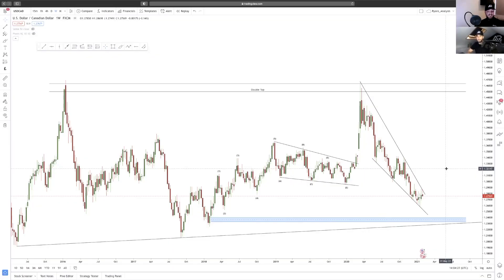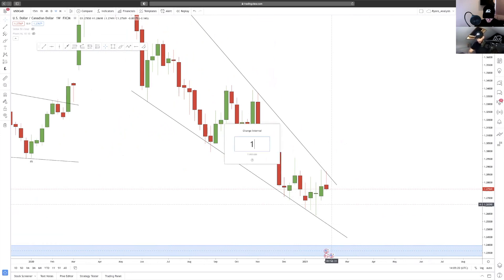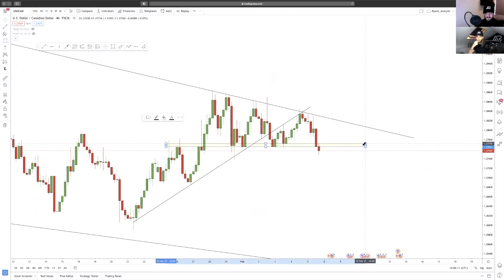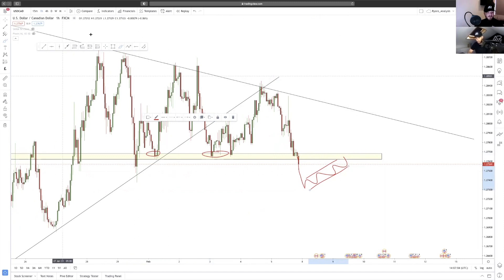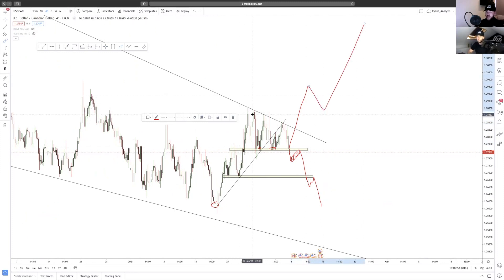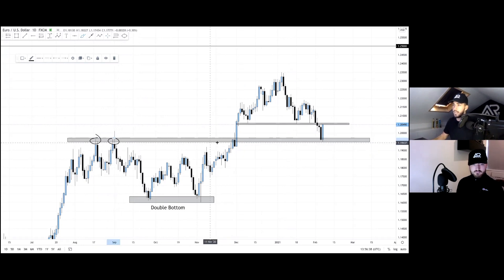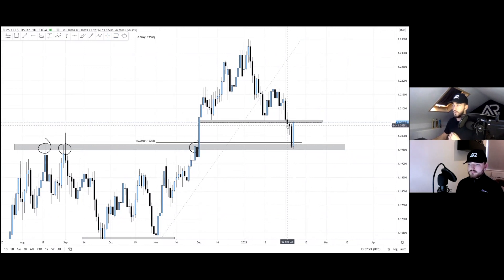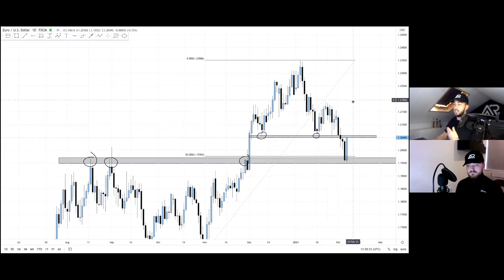TOP DOWN ANALYSIS ON SOME USD PAIRS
Welcome to our youtube video by Ant and Ryan. In this episode Ant and Ryan run through EURUSD & USDCAD giving you top down analysis.

We now have a course that explains our exact strategy on how we make consistent profits within the forex market on a daily basis.

RISK WARNING NOTICE:

Trading leveraged products such as forex, commodities and CFDs carry a high level of risk and may not be suitable for all. Prior to trading the foreign exchange, commodity or CFD markets, you should consider your investment objectives, level of experience and risk appetite. You should never invest more than you can afford to lose. If you fail to understand this or you are uncertain of the risks involved, please seek independent advice.